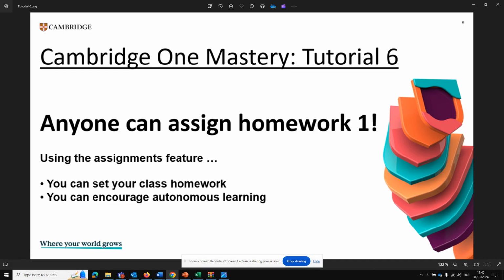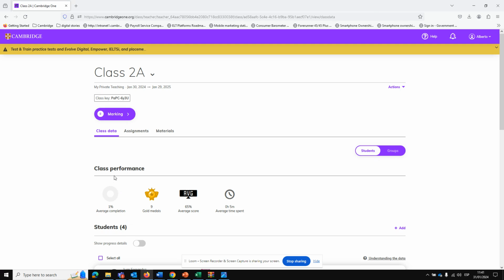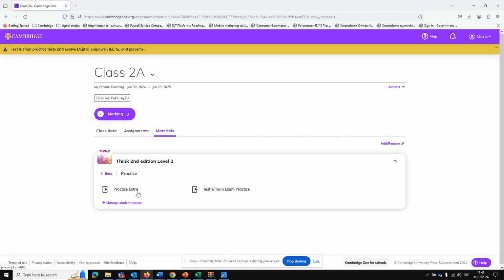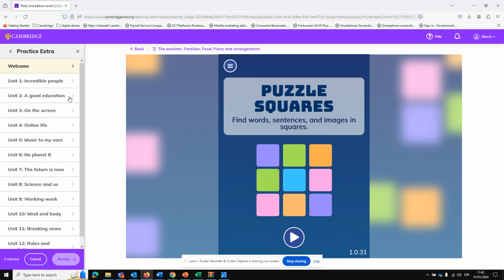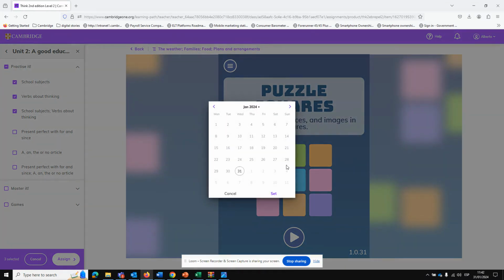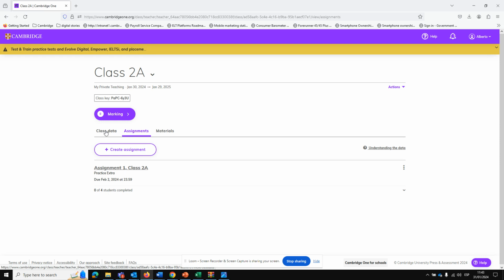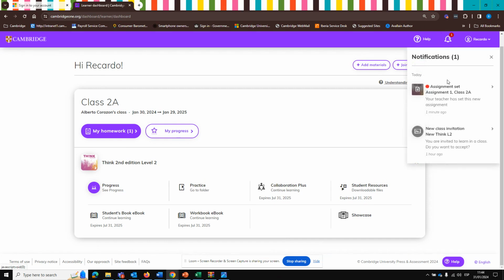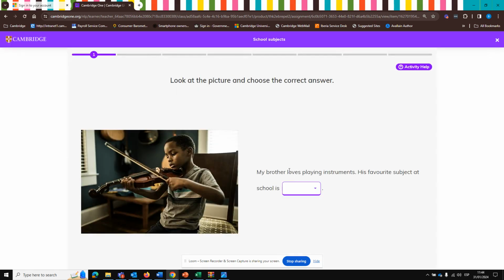Cambridge One: Teacher's Account Registration - Tutorial Videos 6（宿題の設定①）